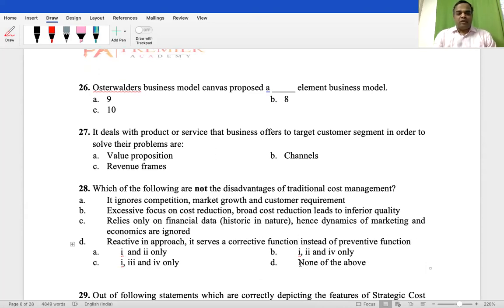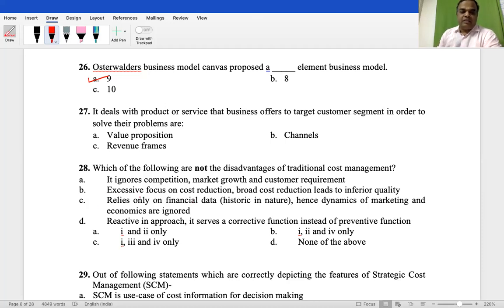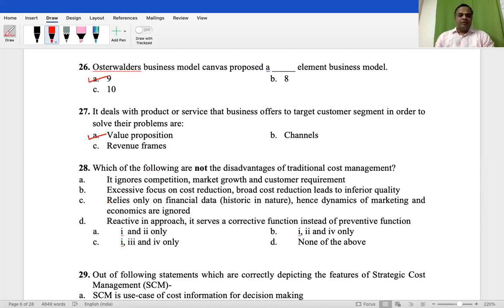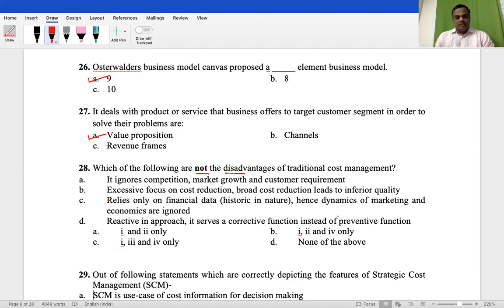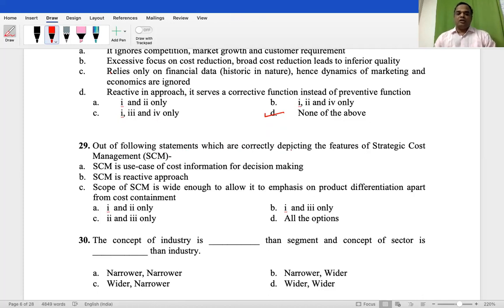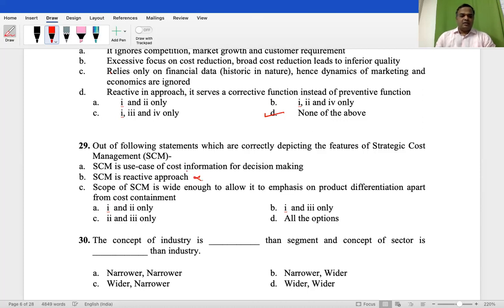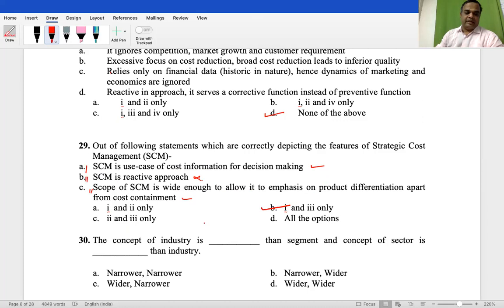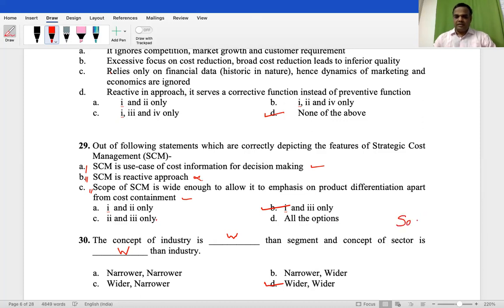MCQs | SCPM | Ch1 - Part 6